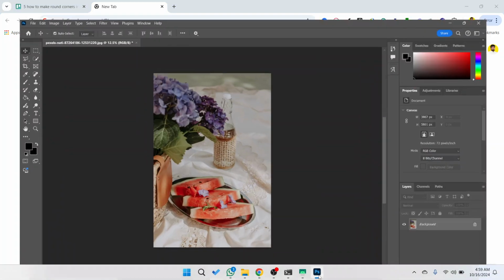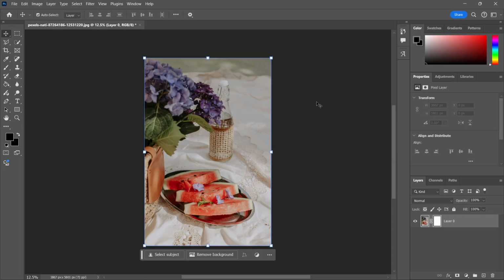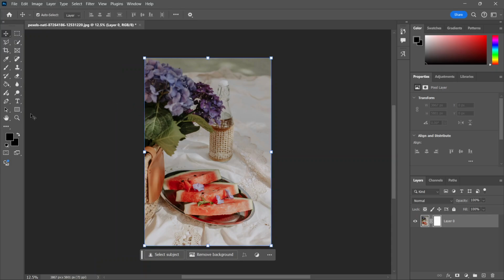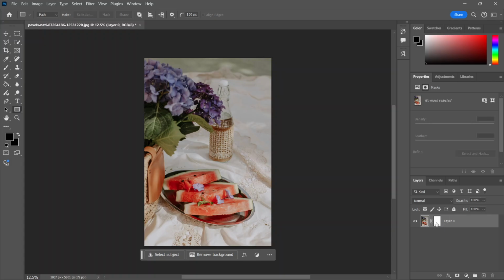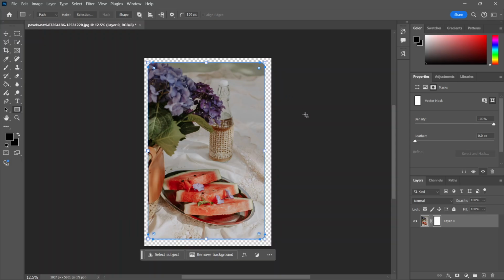How To Make Round Corners In Photoshop